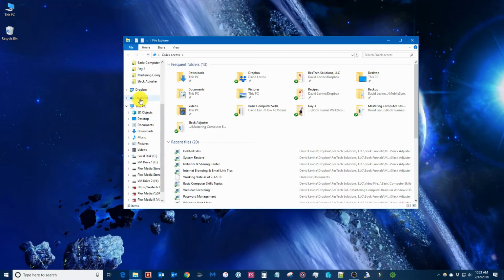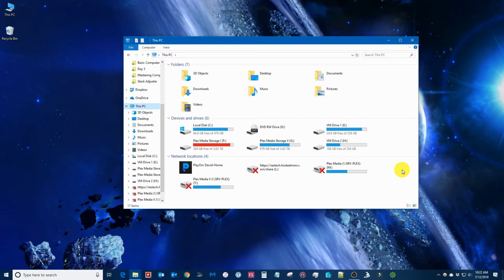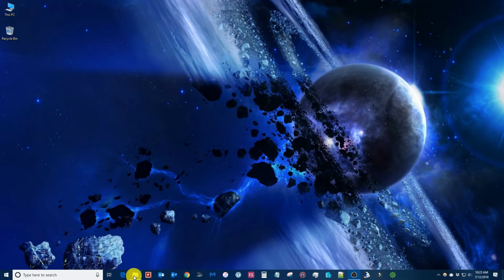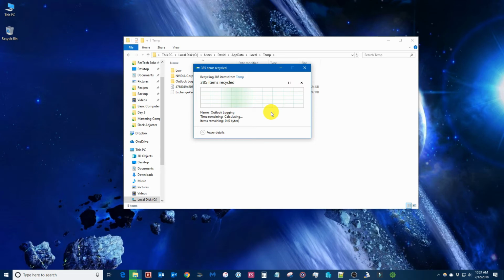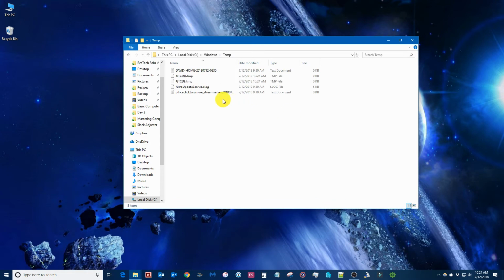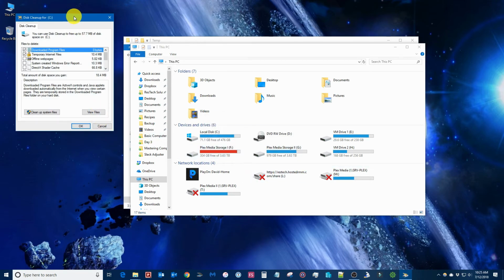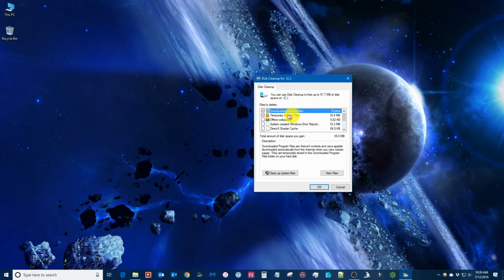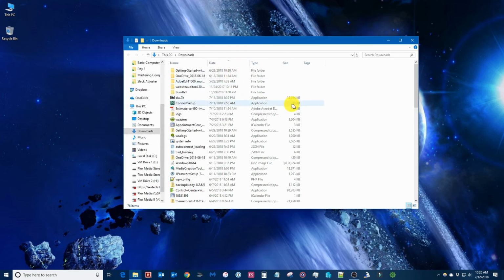Microsoft Windows: Removing Old & Temp Files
This video is part of a special video bundle series that was previously only available with our Mastering Computer Basics book. This video covers how to clean and remove old & temp files to free up storage space in Microsoft Windows 10.